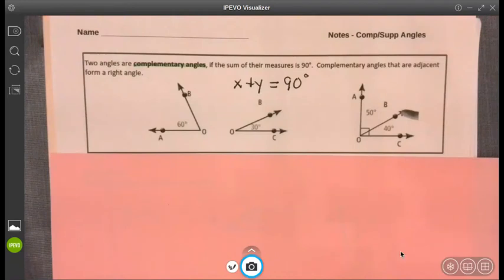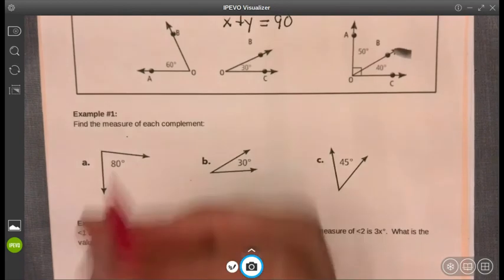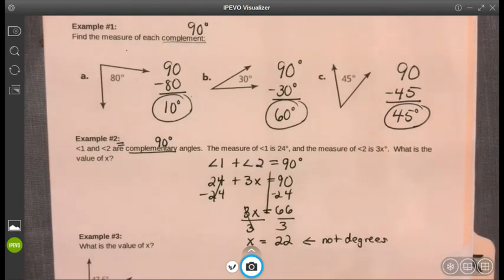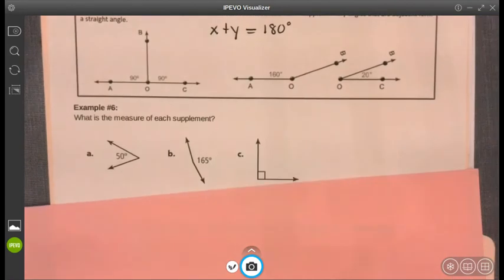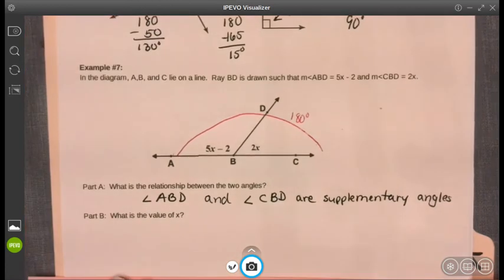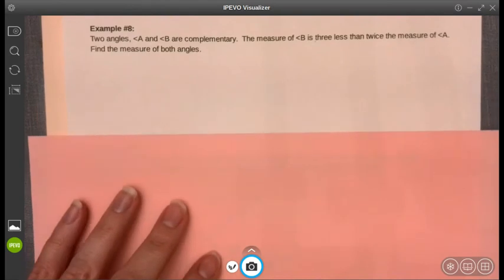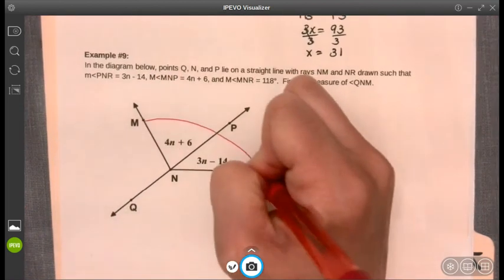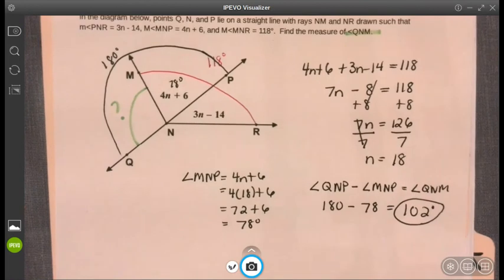Notes - Complementary/Supplementary Angles